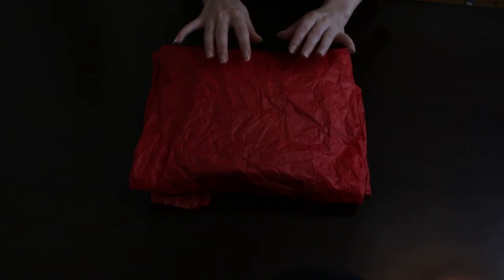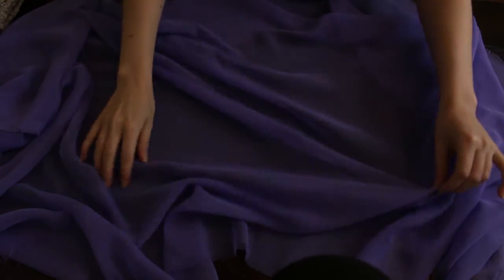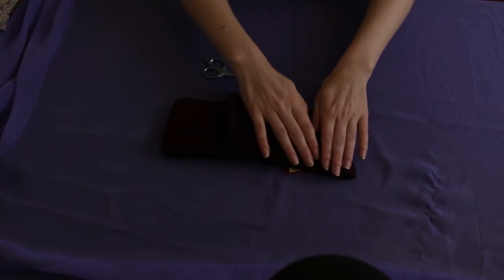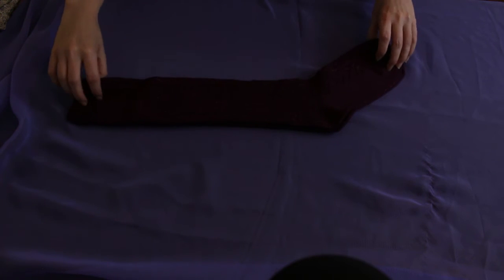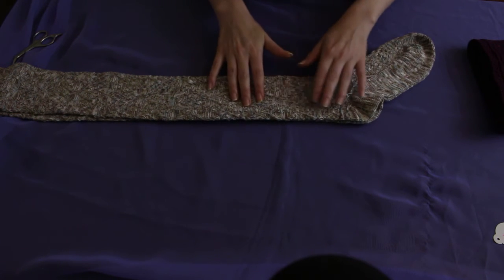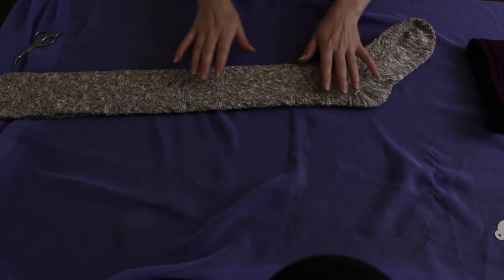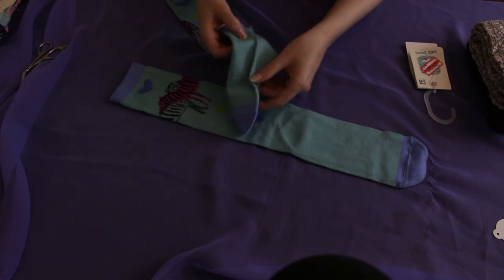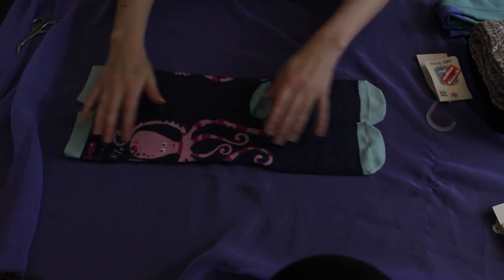ASMR Sharing My New Socks with You - soft spoken & whispered, crinkles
Let me show you some new socks wrapped in crinkly paper...

Triggers: soft speaking, whispering, hand motions, crinkling paper